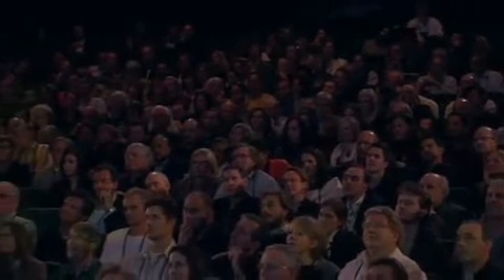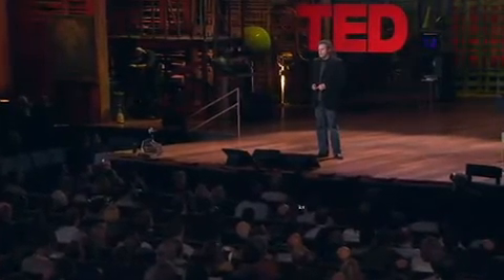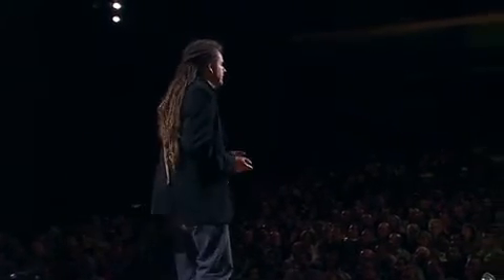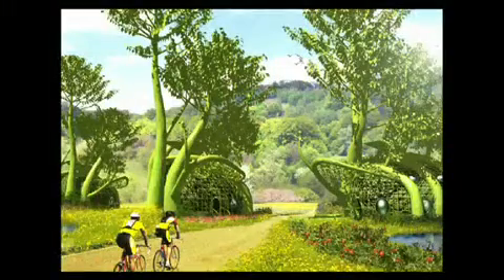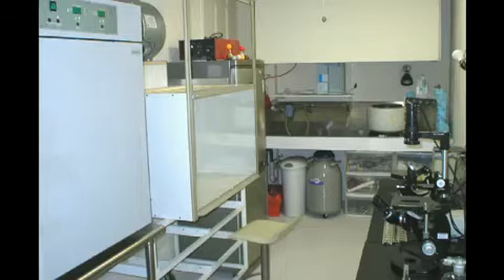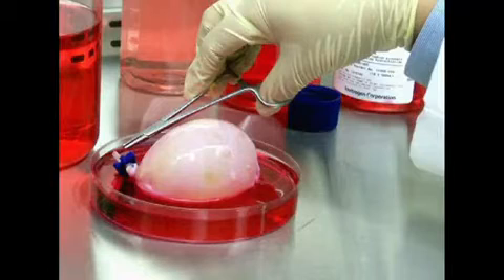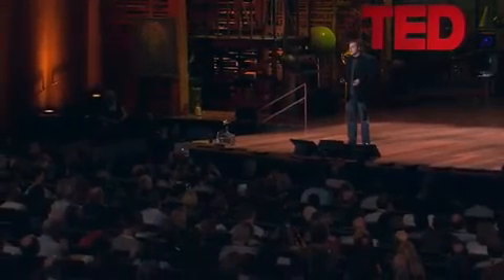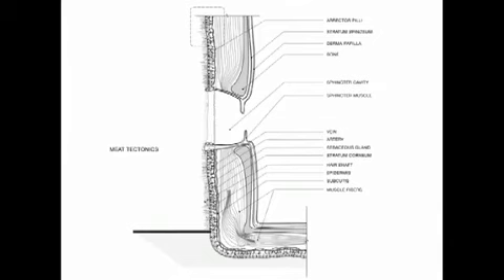grow our homes!?!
First and foremost this is a promotional clip pointing you in the direction of the original creators of the material. Secondly this is Educational in a way that could Save Lives.

For original video search:Mitchell Joachim: Don't build your home, grow it!
Mitchell Joachim: Don't build your home, grow it!